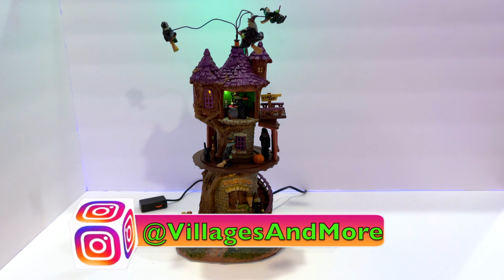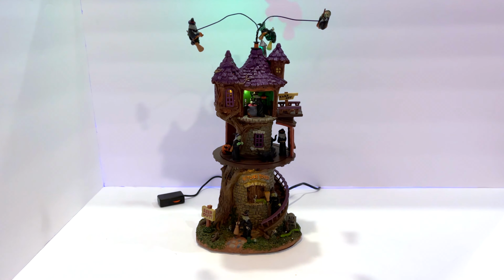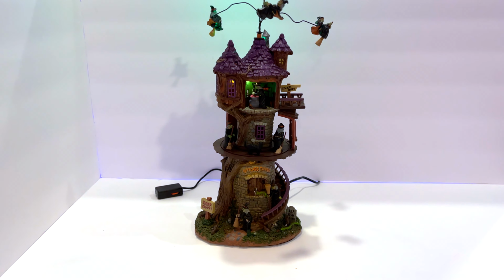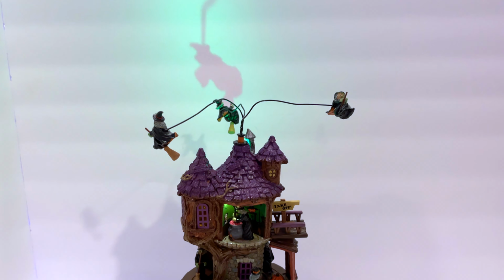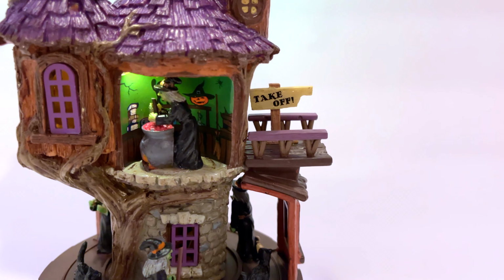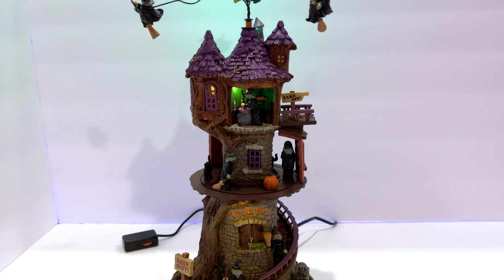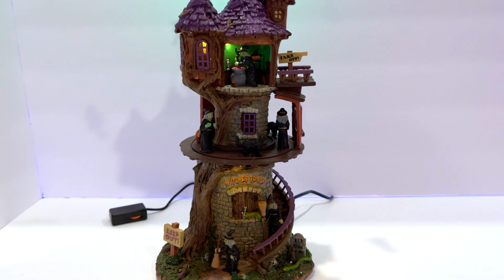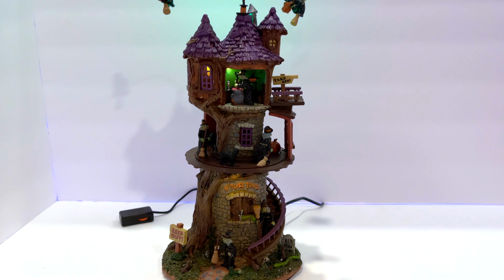Lemax Witches Tower review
Hello everyone,
today we will be taking a look at the brand new Lemax 2021 Spooky Town Witches Tower. Enjoy :)

All music was written and performed by the owner of this channel.
Abel Michael Barrera